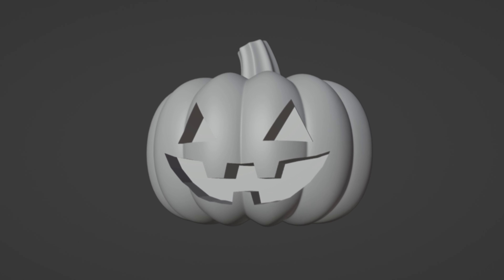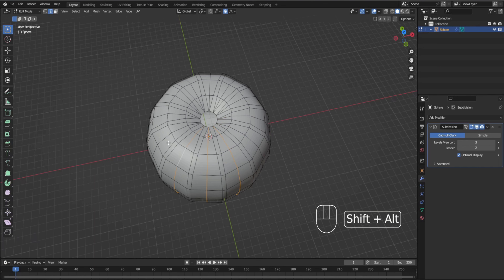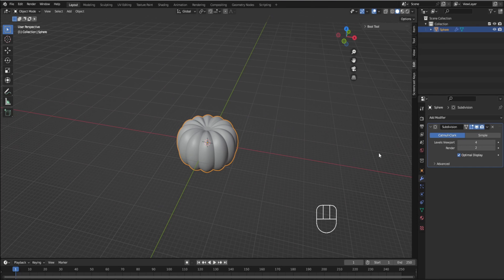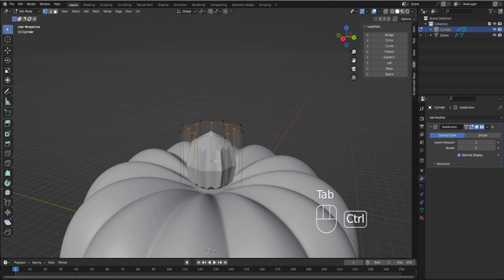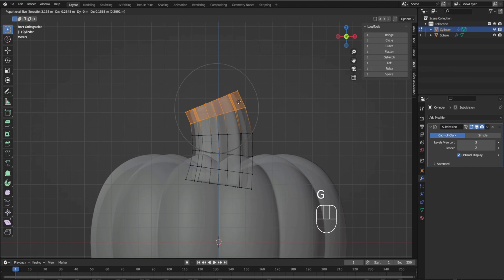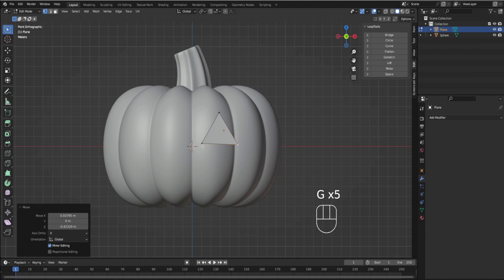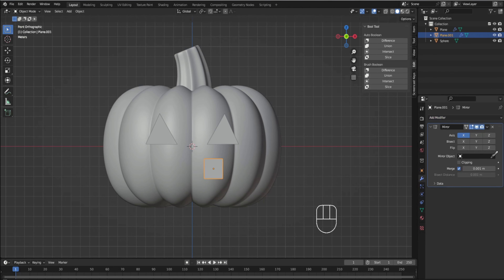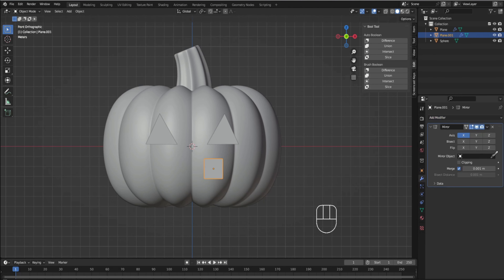How to Make a Jack O' Lantern Pumpkin for 3D Printing in Blender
In this video, I teach you how to make a Jack O' Lantern Pumpkin for 3D printing.

Here are the timestamps for this video:

0:00 - Pumpkin Body
5:43 - Stem
8:48 - Applying Modifiers
10:34 - Carving the Face
15:05 - Finishing Touches
17:29 - Exporting and Supporting
19:37 - Free Model Preview